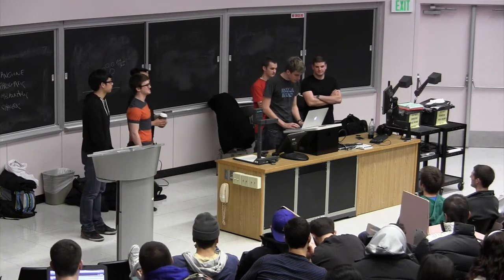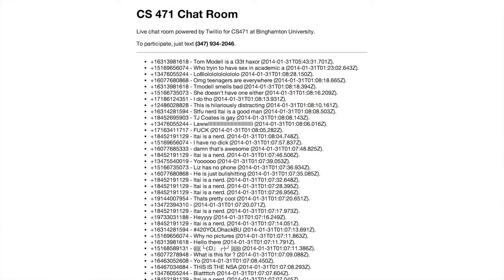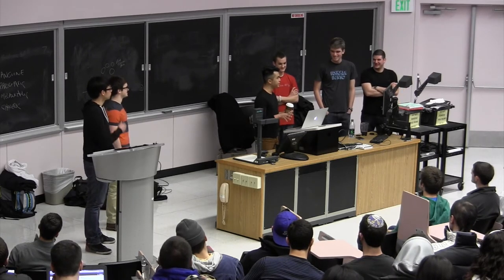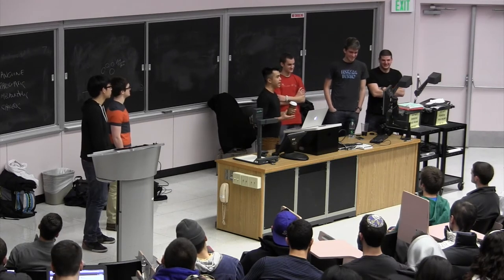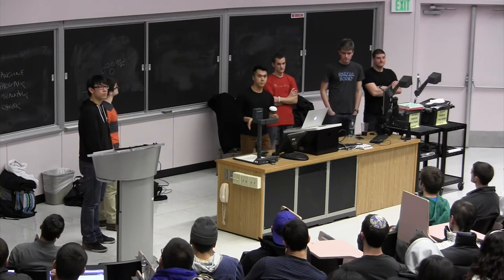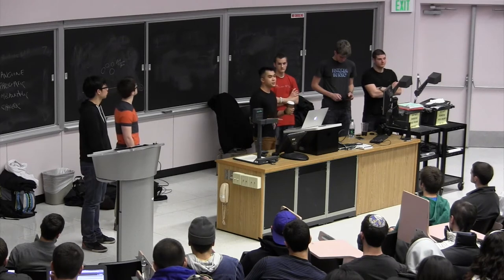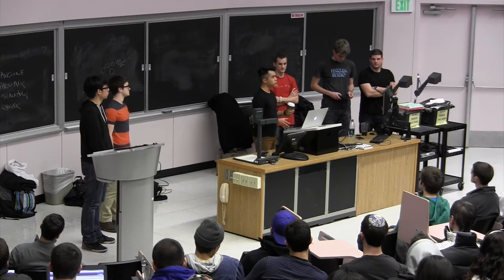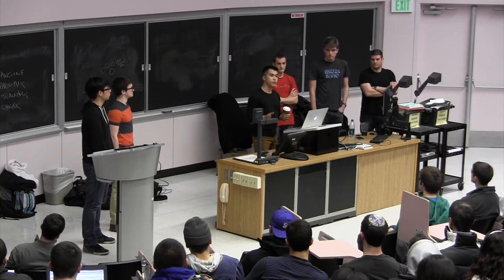Welcome to HackBU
Learn about HackBU and the topics we will cover. We'll explain the difference between HTML, CSS, JavaScript, Ruby, and front-end vs. back-end development with an interactive demo.